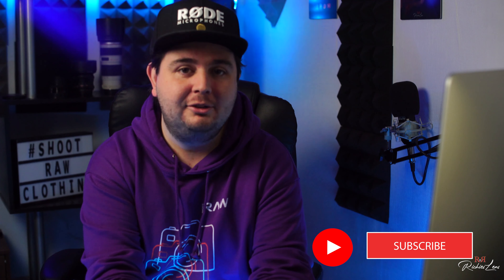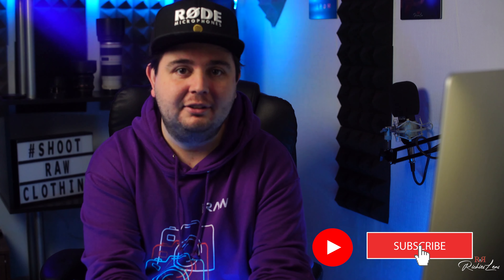Underwater shoot with a £5 camera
So I got an old Canon film camera from eBay for just £5 (spares and repairs) so don't worry I haven't damaged the already damaged camera. But I wanted to do an underwater shoot with it and the results came out really good.

MY GEAR:
⚡︎ POINT AND SHOOT
⚡︎ SD CARD
⚡︎ MOST USED LENS
⚡︎ VLOGGING LENS
⚡︎ MOST USED GIMBAL
⚡︎ ON CAMERA MICROPHONE
⚡︎ DRONE USED
⚡︎ NEW VLOG CAMERA
⚡︎ SECOND MICROPHONE